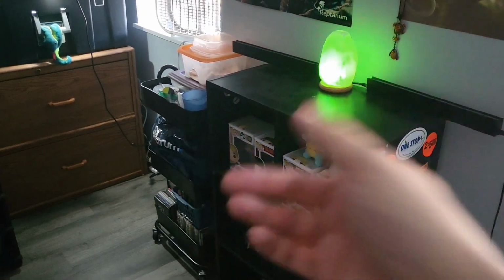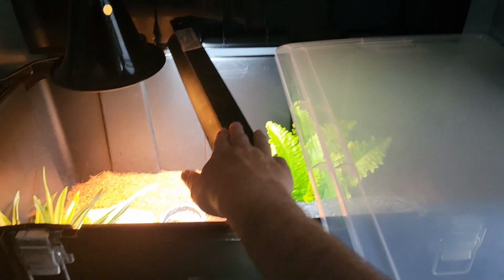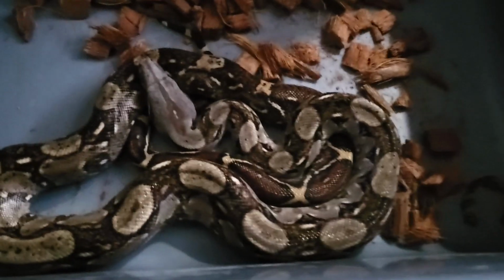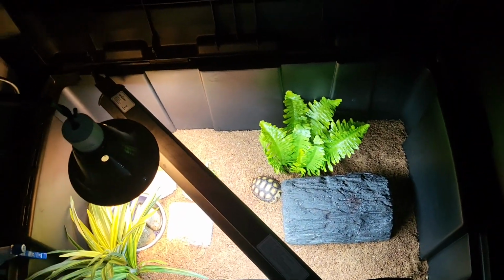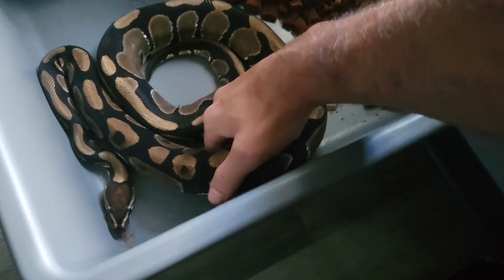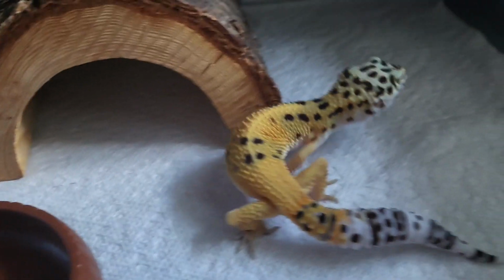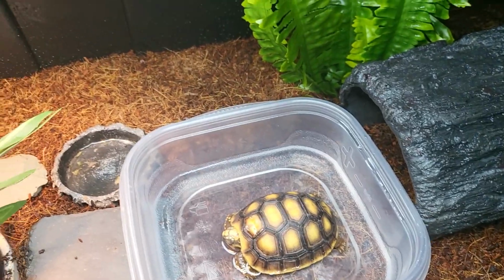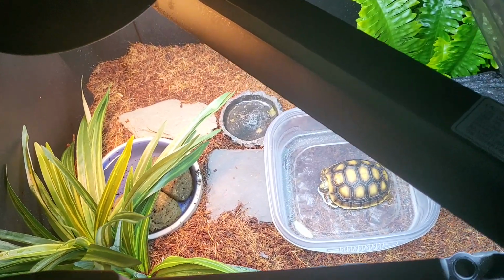CHECKING IN ON ALL MY REPTILES / KRITTER KYLE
Join me with my love of reptiles, wildlife, and nature, if you enjoy what you see please give the video a LIKE. Go watch my older videos if you really want to get to know me more. Links to everything I do are below: